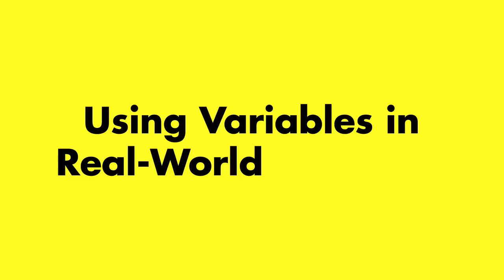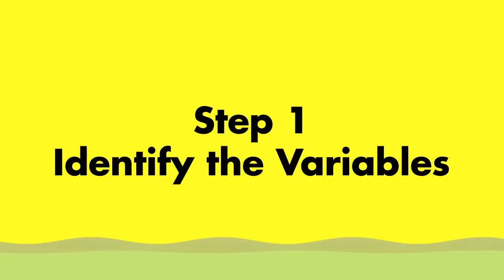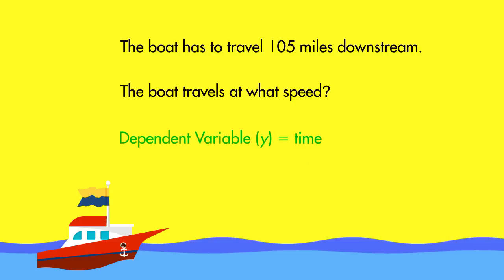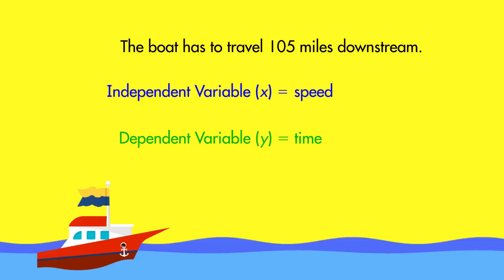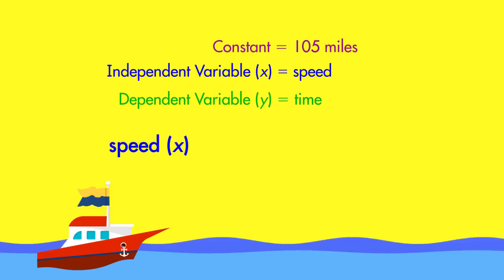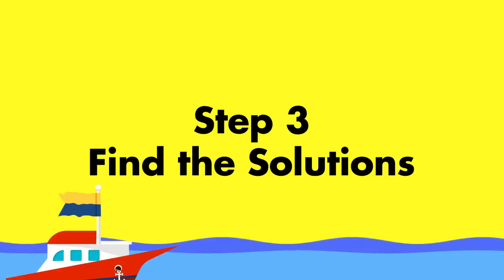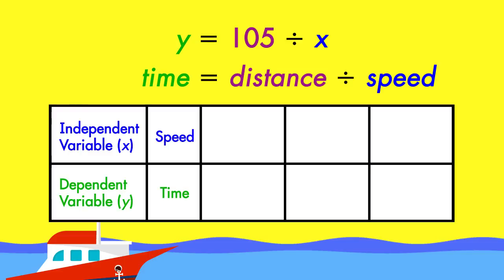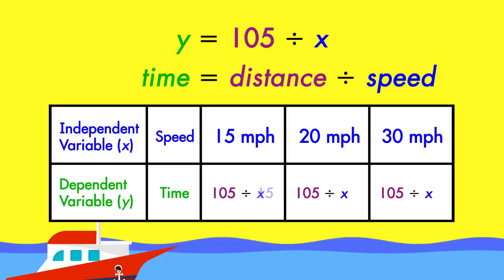Spectrum Math Tutor: Dependent and Independent Variables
To find out more about Spectrum's best selling math books, visit our

Correlates to page 94 of the Spectrum Math Workbook, Grade 6.